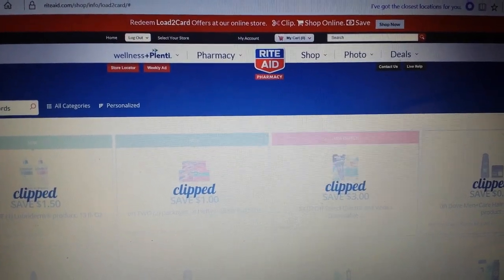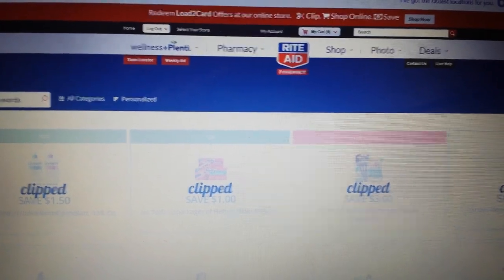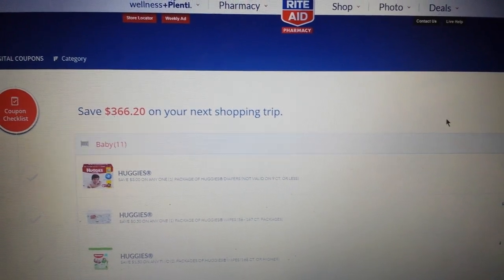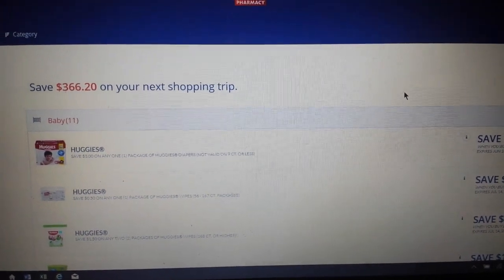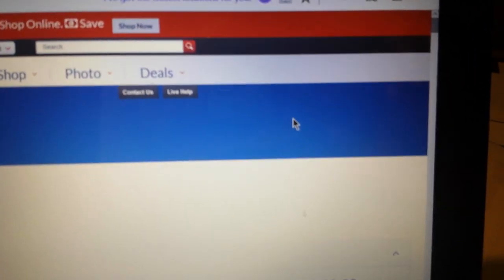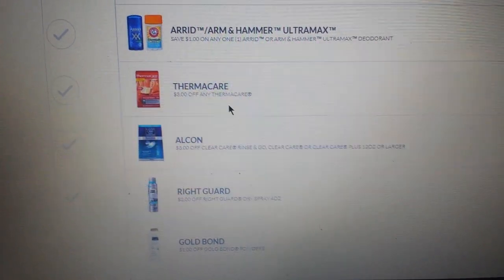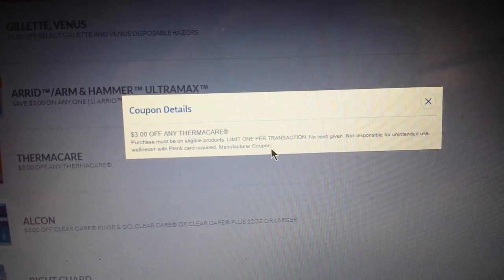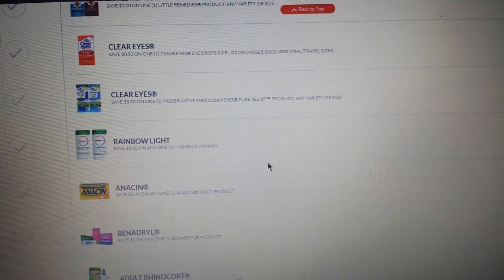targeted load2card RA qpons 6/15/17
Not everyone gets these. I don't know why.